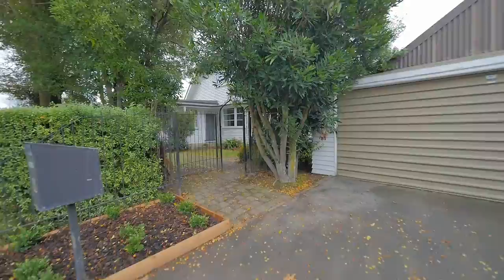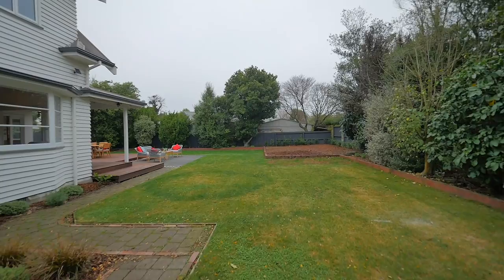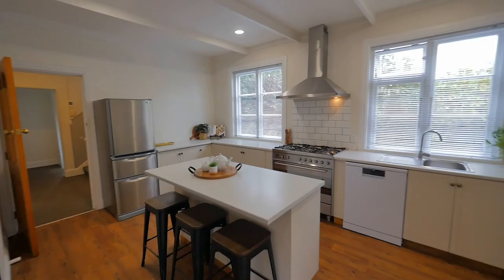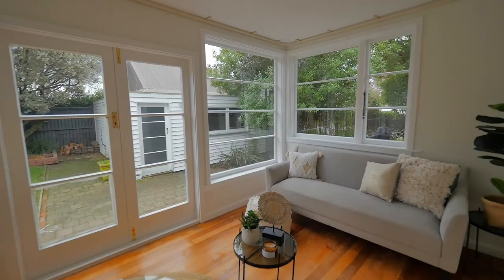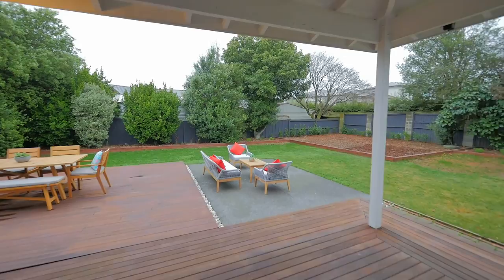11 Windermere Road